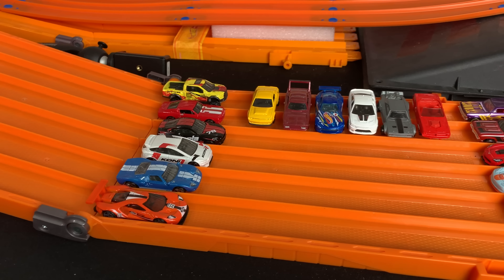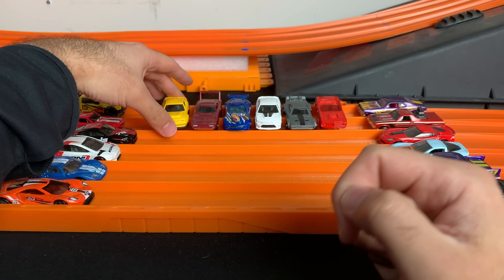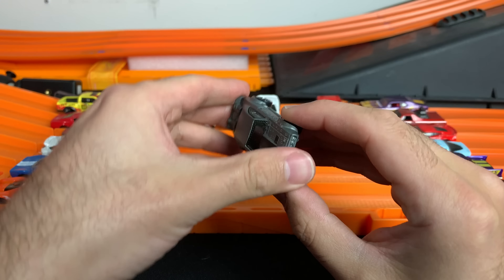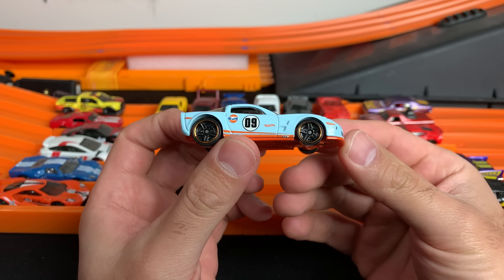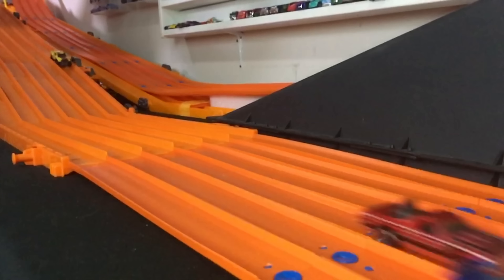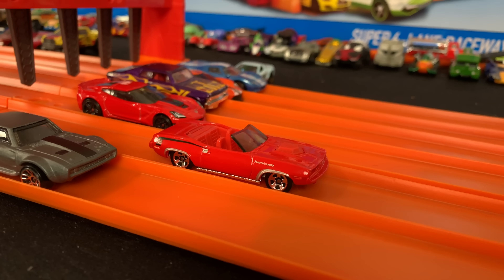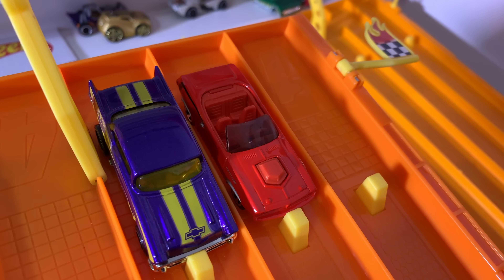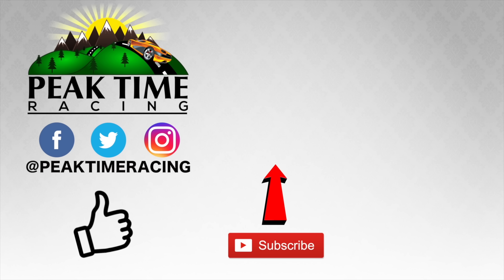Ford vs Dodge vs Chevy Hot Wheels Tournament!